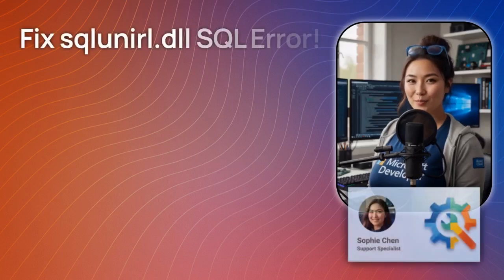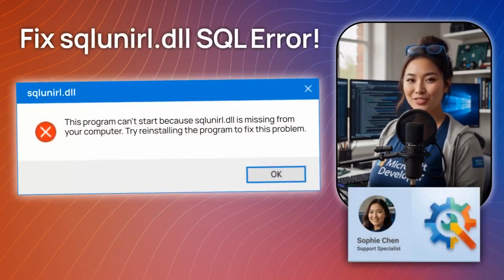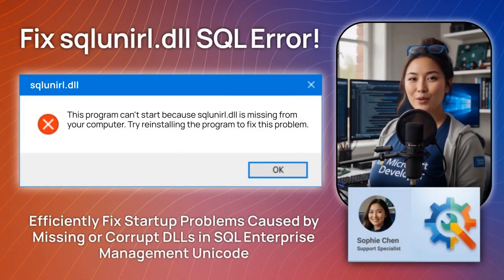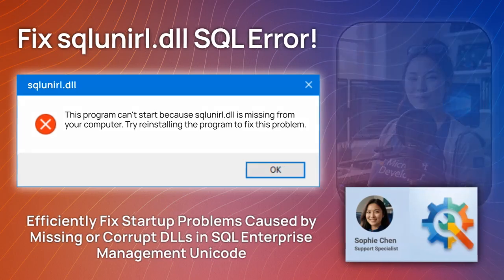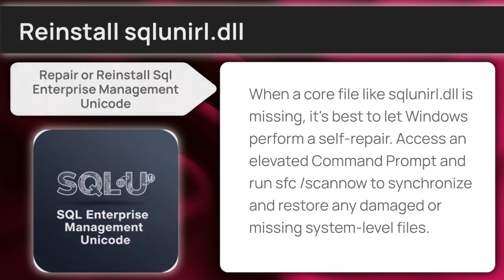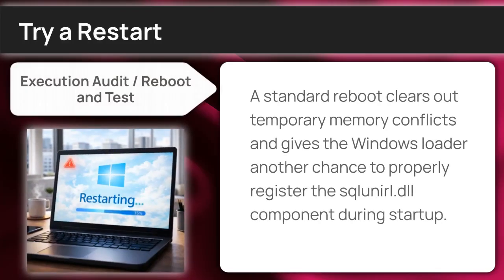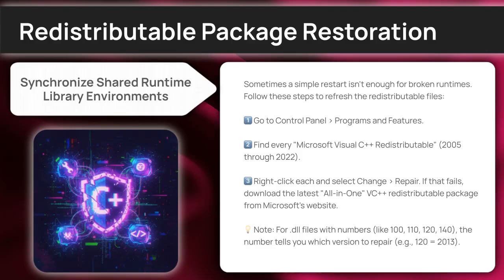Fix sqlunirl.dll SQL Error!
Sqlunirl.dll: Pro Method to Troubleshoot System Errors Linked to Missing or Corrupt DLLs in SQL Enterprise Management Unicode. 🛠️⚙️ You can learn more about a third-party repair utility at this

Are you running into a 'Sqlunirl.dll not found' error? This file allows SQL Enterprise Management Unicode to execute shared routines without duplicating code across multiple program files.

What is Sqlunirl.dll? The SQL Unicode Release library. It manages unmanaged localized character encoding and localized data conversion manifests between localized SQL Server clients and the database kernel, ensuring Unicode integrity in cross-platform data-links.

Sqlunirl.dll is a Native Win32 Library DLL using the Native Win32 Library found in SQL Enterprise Management Unicode. I’ll walk through a set of standard troubleshooting steps that can help address the underlying cause of the missing file message.

▶ Step-by-step overview:

- Research the sqlunirl.dll library
- Resetting settings related to sqlunirl.dll

Timestamps:

00:00 - sqlunirl.dll Missing Error Fix Windows 10/11
00:21 - What Does sqlunirl.dll Do in Windows System
00:46 - Reinstall sqlunirl.dll Without Errors (Safe Method)
01:10 - Reboot Your Computer to Finalize the Fix
01:31 - Reinstall Redistributable Packages to Fix sqlunirl.dll Error
02:16 - Use Safe Sources to Fix sqlunirl.dll Error